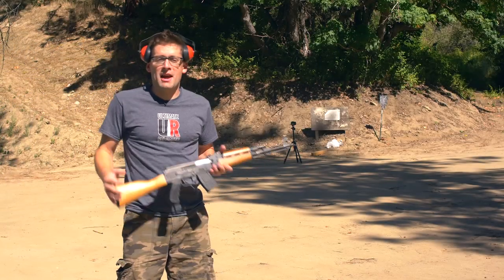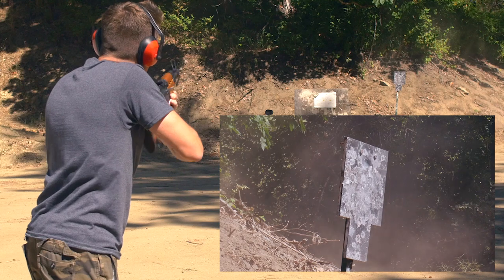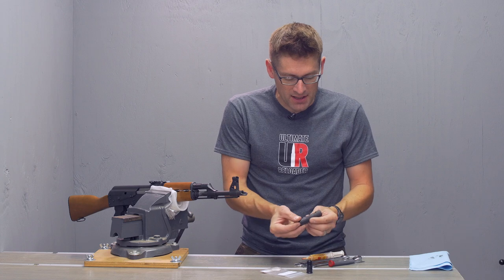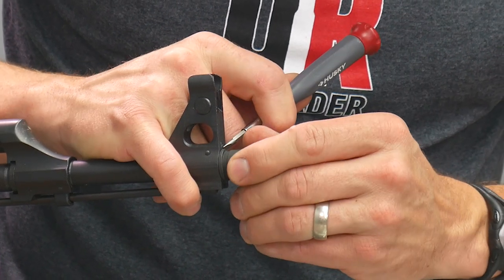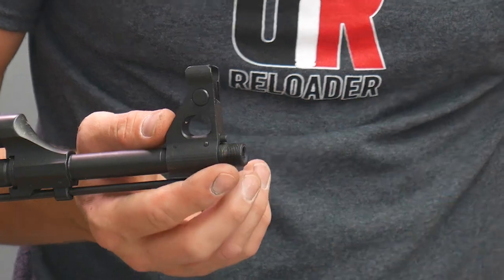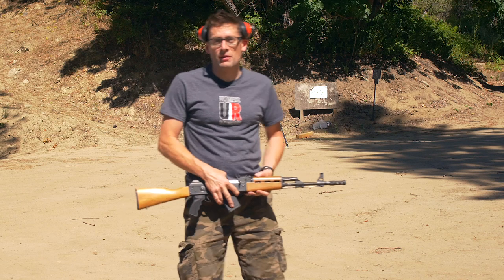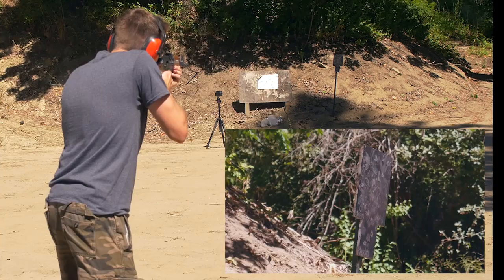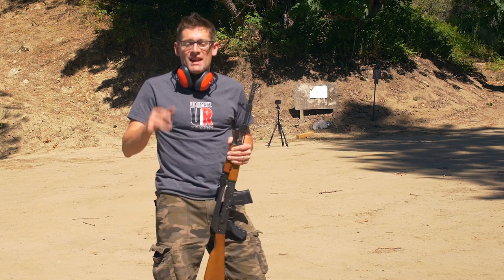KNS Precision AK Muzzle Adapter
Want to use standard 5/8 x 24 muzzle accessories on your AK? Check out this adapter!

Note: After an inspection of the muzzle brake used in this video, I determined that it was clocked 180 degrees off from the proper angle (vertical gas ports should be pointing up for proper muzzle compensator action). Too bad this brake didn't come with instructions!

Check local and state laws before undertaking any activity involving posessing, transporting, and shooting firearms. Check local and state laws before attempting to load ammunition or perform any modifications to a firearm. Always abide by the law. Always practice gun safety.

Always consult at least three sources of manufacturer's ammunition relaoding data before reloading your own ammunition.

Ultimate Reloader, LLC can not be held liable for any harm caused to any individual or any personal property related to to activities, procedures, techniques, or practices described in whole or part on this YouTube channel (gavintoobe) or in this video.

Ultimate Reloader LLC / gavintoobe Material Connection Notice:

The following Ultimate Reloader partners are featured in this video:
- KNS